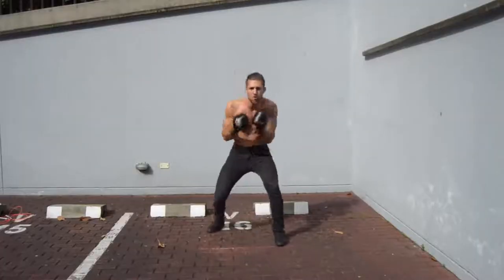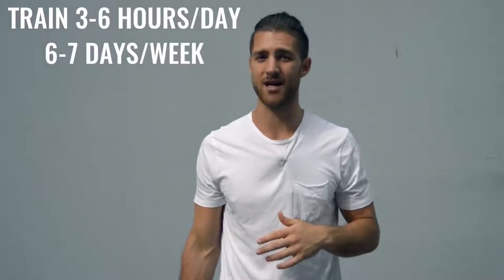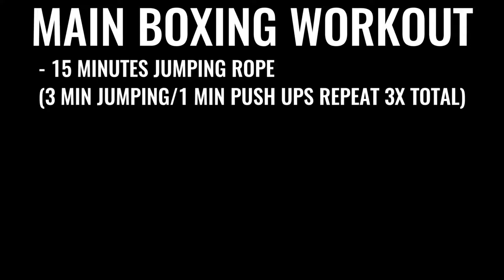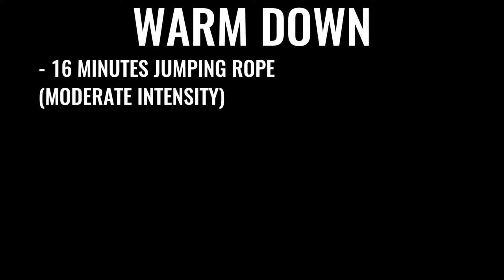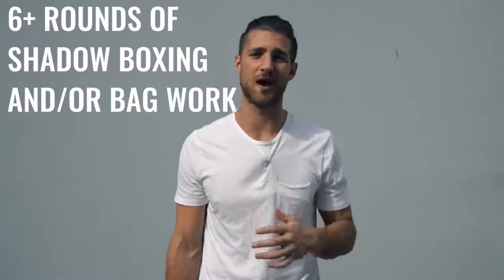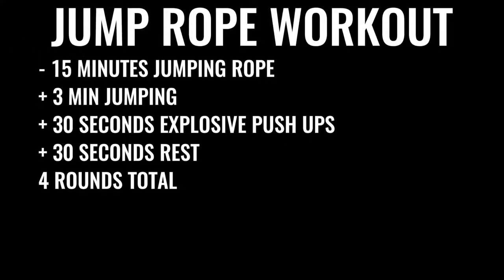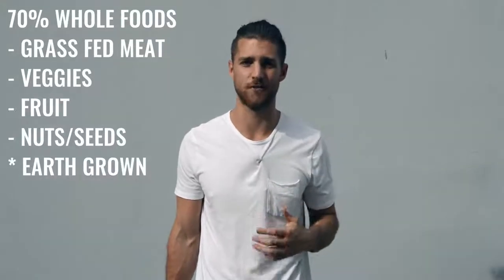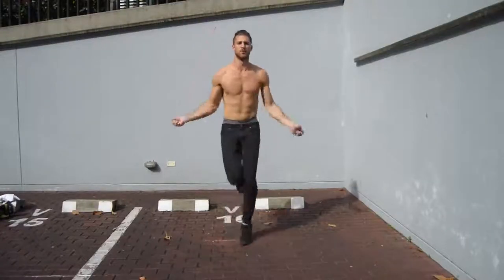How to Train Like a Boxer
Intensity is the key to a boxer’s training, which usually involves a mix of aerobic exercise, agility and punching drills, and strength training. To really train like a boxer, learn how to throw individual punches and put them together in combination drills. Even if you’re not planning on landing and taking punches in the ring, you can develop a workout routine around cardio, agility, and strength training. Tailor your routine to your abilities, and organize your training exercises in a weekly schedule. Master your boxing stance. Stand with your legs shoulder width apart, your knees slightly bent, and your weight on the balls of your feet. If you’re right-handed, your left leg should be forward and your right leg back, so it can power your dominant hand’s punches. If you’re left-handed, keep your right leg in front.[1]

    With your elbows bent at 90 degree angles, bring your dominant fist close to your chin and your lead fist to cheek height. Keep your elbows tucked in close to your chest.Perform side step drills. Start in your boxing stance, then take 10 quick shuffle steps to the left and 10 steps to the right. Push off your right foot when you step to the left, and off your left foot when you step to the right.
Do forward and backward drills. Start in your boxing stance and take 10 quick steps forward, then 10 steps back. Push off of your back foot when you step forward, and off your lead foot when you step backDo box drills. Combine left, right, forward, and backward steps to do a box drills. Move 6 steps forward, 6 steps right, 6 steps back, and 6 steps left. After 4 boxes, switch directions by moving back, left, forward, and right.